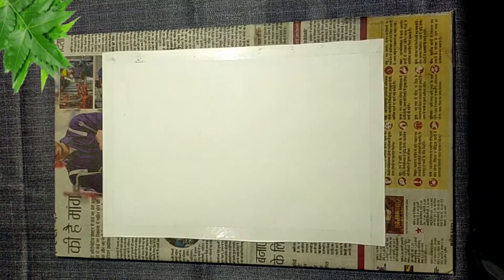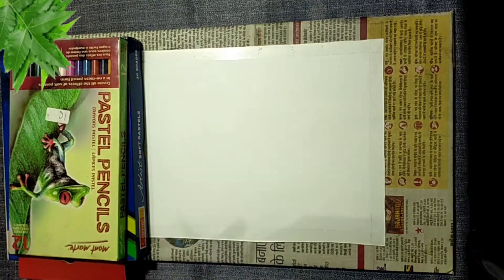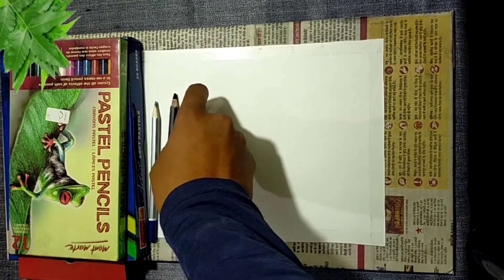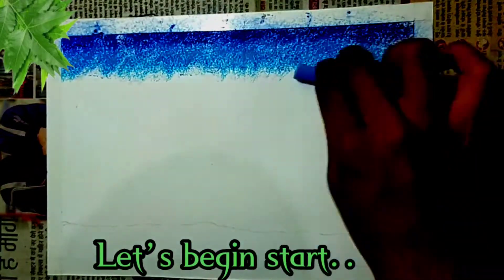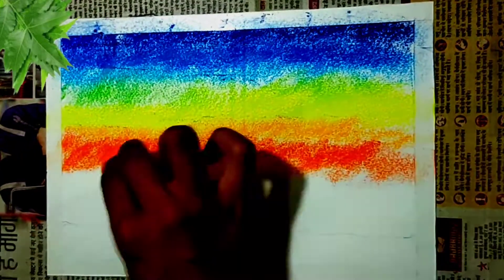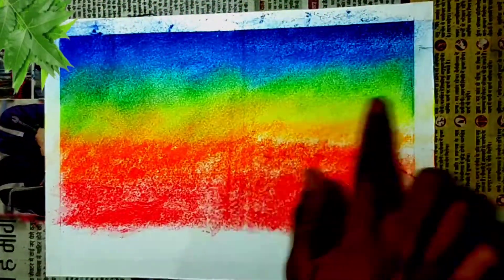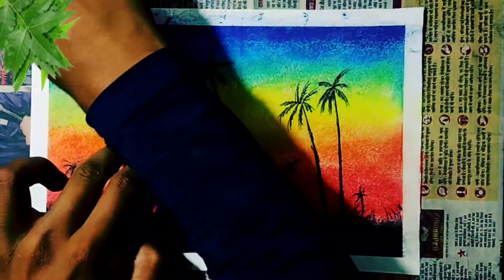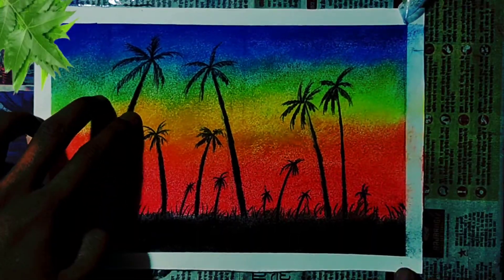A Beautiful Painting By Pastel Colour 😊| tutorial | Daily_Challenge13 |Xmartykapilarts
And press the bellicon 🔔

My Instgram id link -

Contect Me For Commission Art Work –